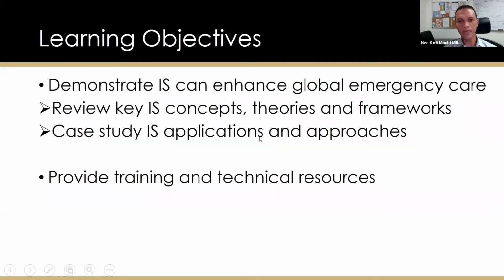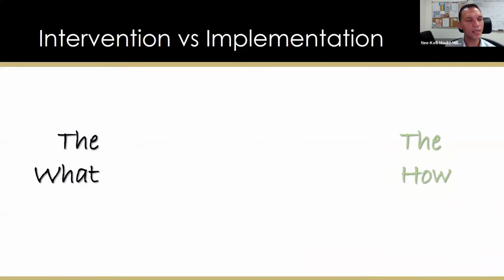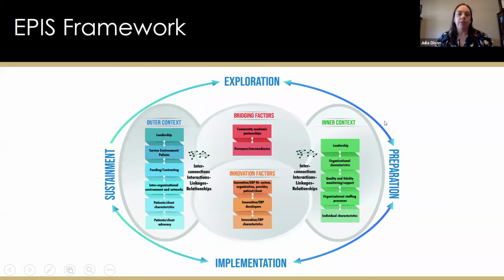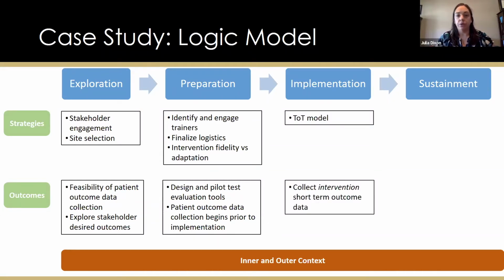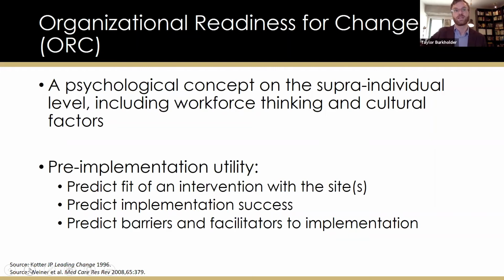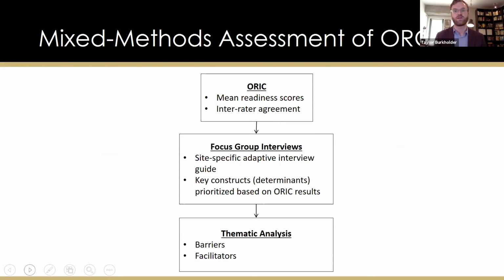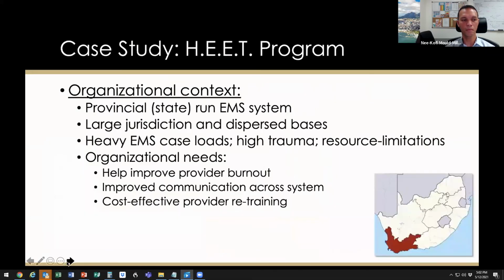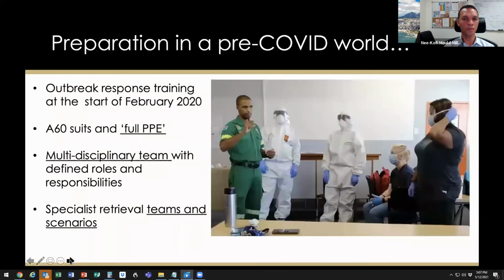Incorporating Implementation Science Into Your Global Emergency Care Tool Kit (GEMA Sponsored)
Implementation science (IS) is a contemporary field that studies methods to promote and accelerate the adoption and integration of evidence-based practices, interventions and policies into routine health care and public health settings. IS can dramatically improve the quality of emergency care research, training and systems development in lower-income settings. The overall goal of this panel presentation is to sensitize learners to the benefits of using implementation science in global emergency care work. Learners will be exposed to key principles, tools and resources in global health implementation science. Segment one will introduce participants to the scientific, programmatic and clinical benefits gained by using implementation science in global emergency care work. Segment two will include topically themed presentations and discussions about how key principles and methods in implementation science can be used in each of the following three content areas: research, education, and systems development. In segment three, the panel moderator will pose practical and frequently asked questions toward panelists with relevant context expertise. In segment four presenters will answer questions from the audience.

Learning Objectives
•Define and describe how implementation science can enhance the impact and reach of global emergency care work
•Discuss key implementation science theories and frameworks of highest relevance to global emergency care projects
•Identify specific implementation science applications and approaches in global emergency care projects
•Describe training and technical resources to help integrate implementation science in global emergency care work